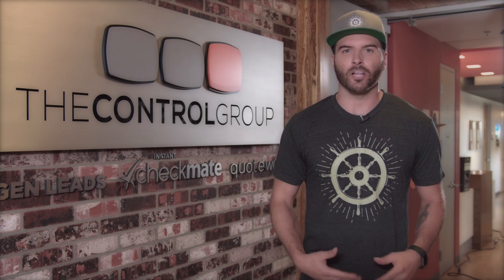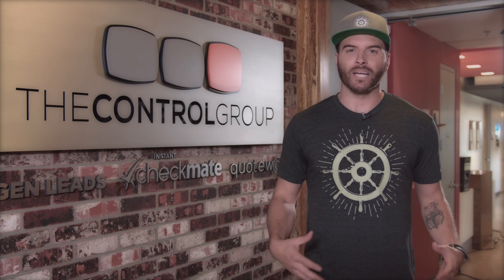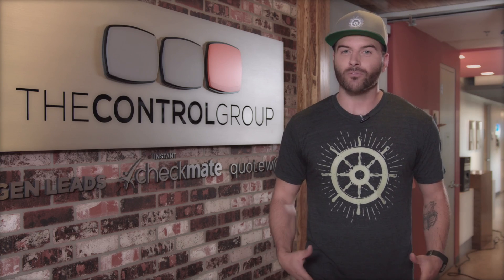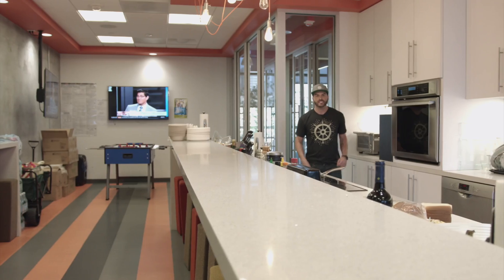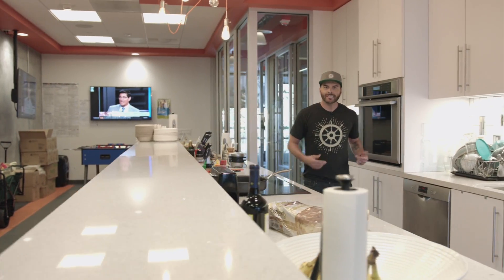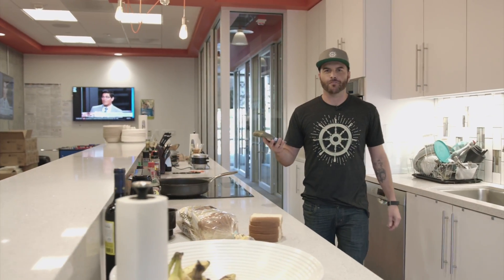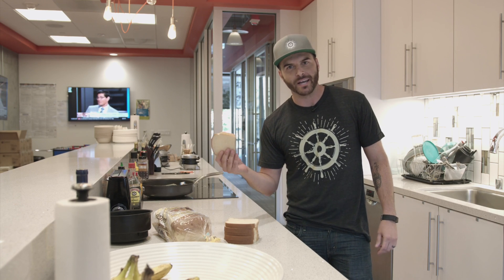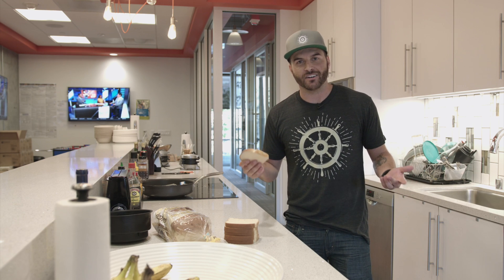Voyager Promo - Alt Background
This is another version of the Voyager Promo video. This is the promo video for the official LaravelVoyager.com website